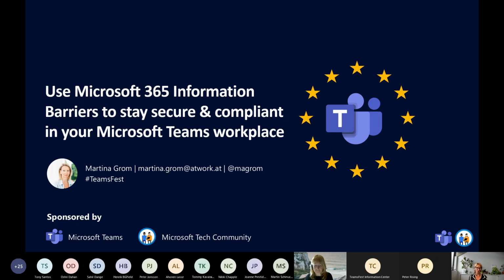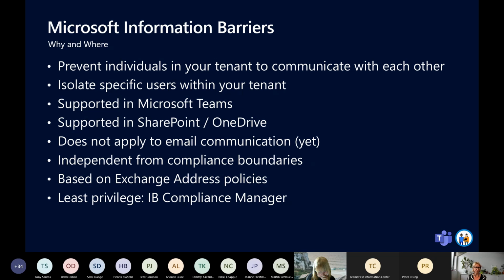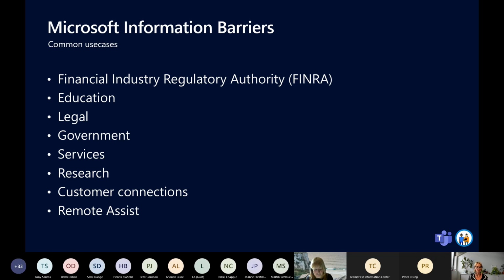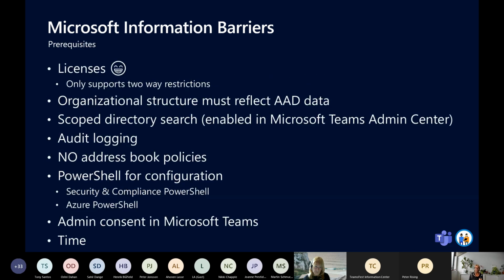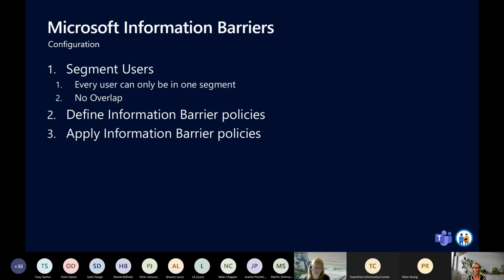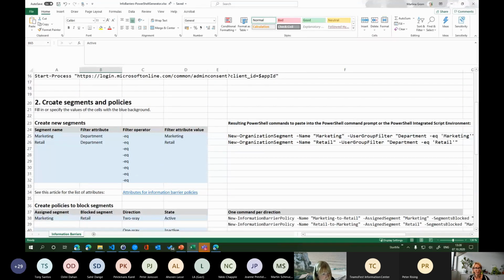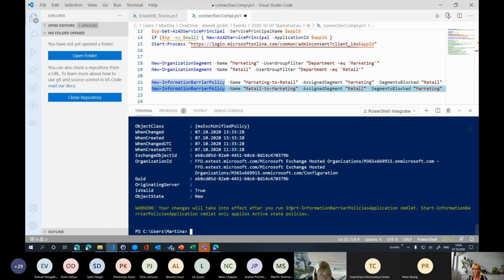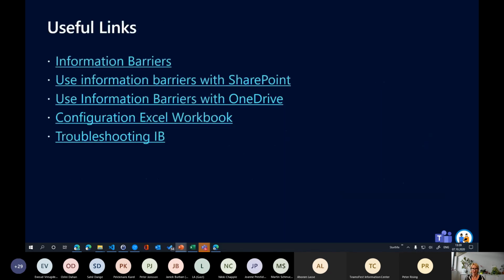Use Microsoft 365 Information Barriers to stay secure & compliant in your Microsoft Teams workplace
Martina Grom

Every industry comes with specific regulations which include changes in security and compliance policies. Microsoft Information Barriers help secure your environment in various use cases like insider trade, but also with Remote assist workflows. Join Martina who will talk about real-world scenarios to implement Microsoft Information Protection and Information Barriers. The session provides problem solving steps of a compliance project, where to start, how to process it, common issues and how to solve it. The session covers topics like: How to use Microsoft Information protection in Microsoft Teams, What Information Barriers can do to solve certain compliance and security use cases as well as practical use cases and scenarios